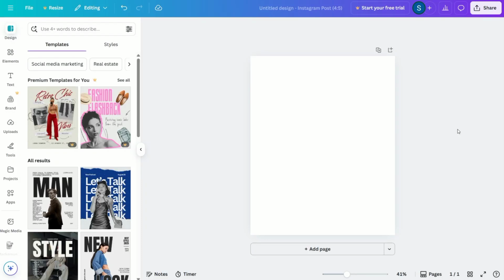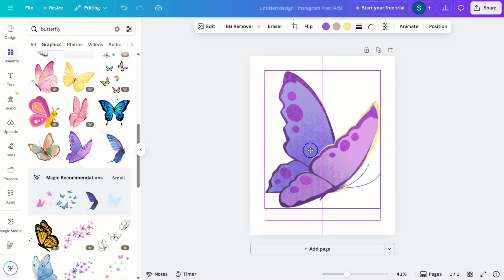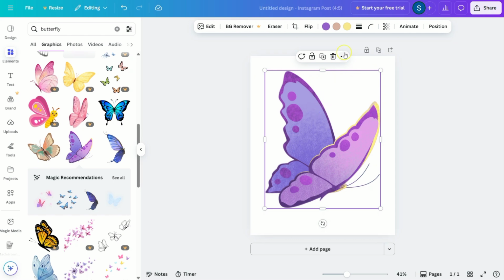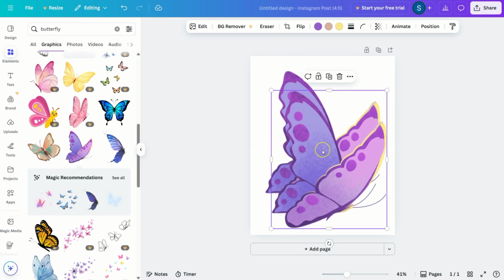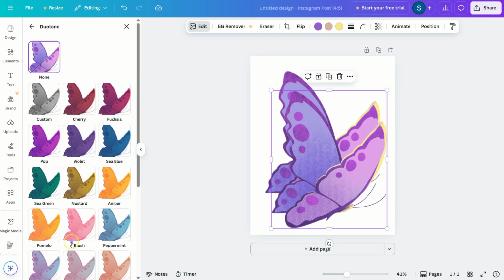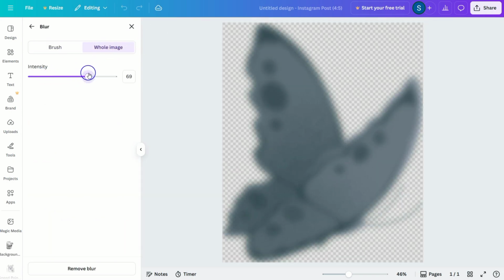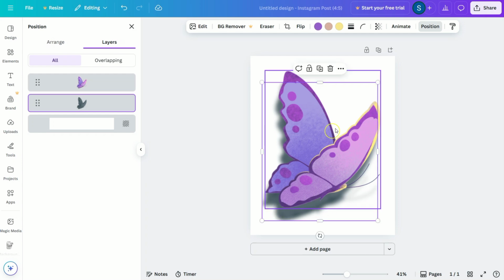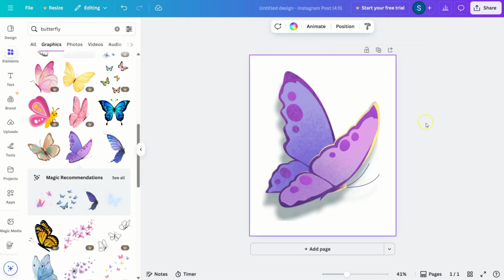How To Make Shadow in Canva - Verified Guide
This video explains how to make shadow in Canva to add depth and realism to your designs. You’ll learn how to apply drop shadows to text and images, duplicate layers, and adjust transparency for the perfect effect. Great for making designs pop in posters, social posts, or thumbnails.

We won't bother you with notifications and it would help us a lot!